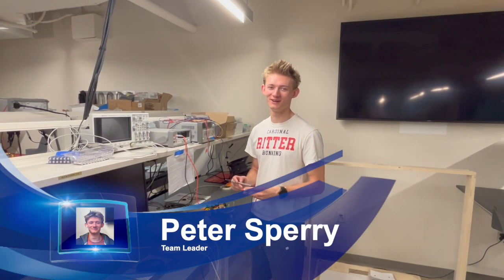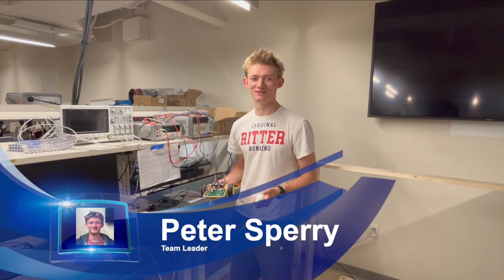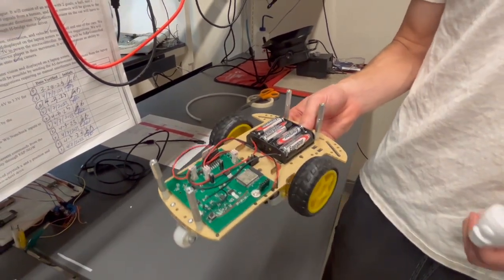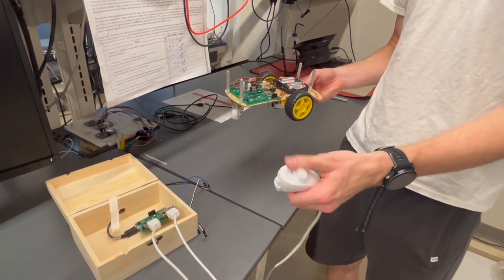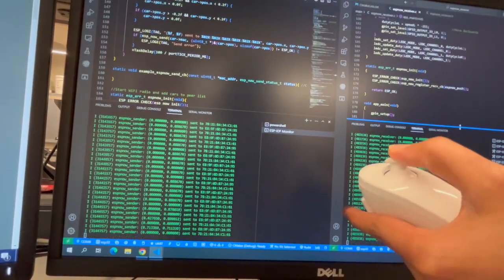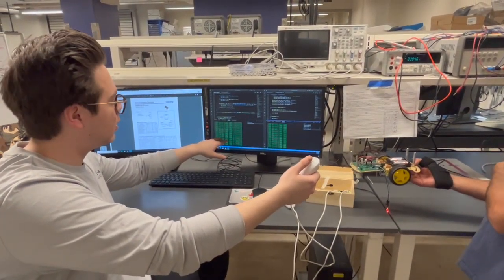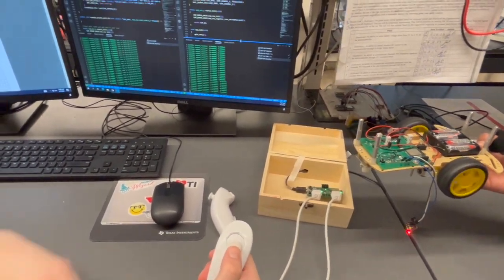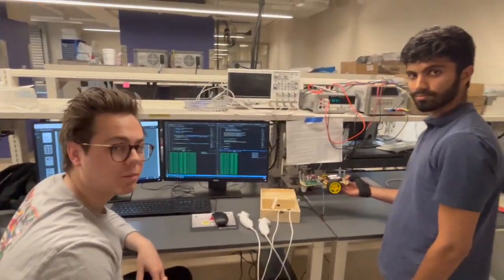SPARK Challenge, Spring 2023: It's Called (Car) Soccer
Remote control cars play soccer.